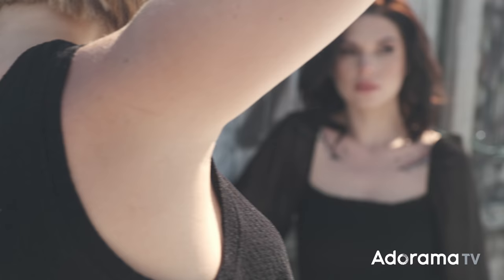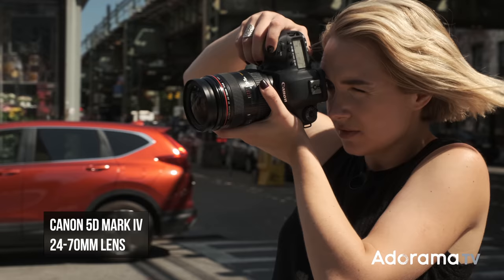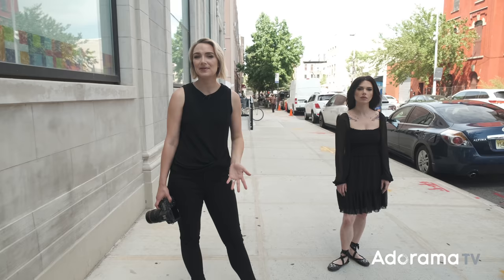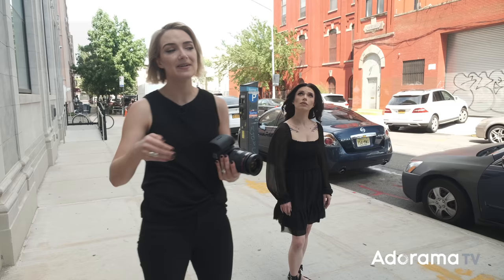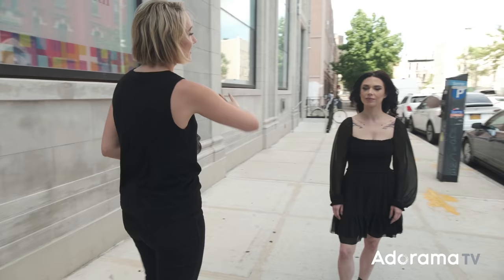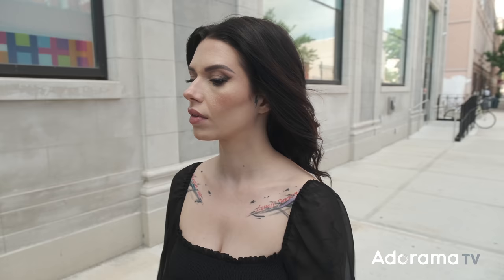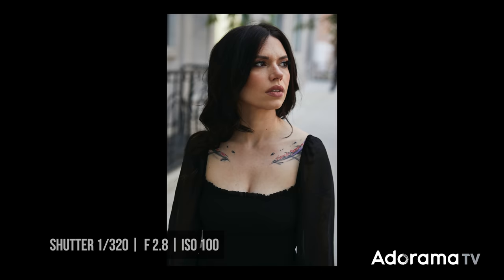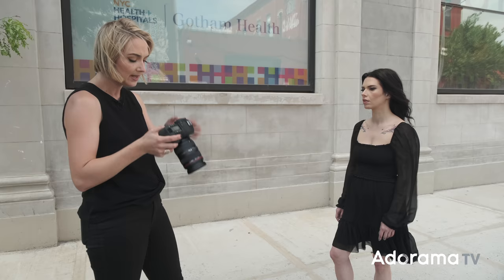6 Tips For Shooting in Natural Light with Emily Teague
Join Emily Teague outside in Brooklyn, New York as she demonstrates 6 lighting tips to keep in mind when shooting outdoors.

• What are some tips you might have for natural light fashion photography?